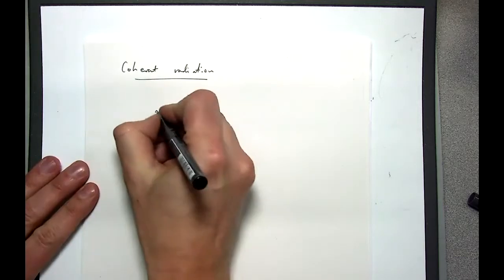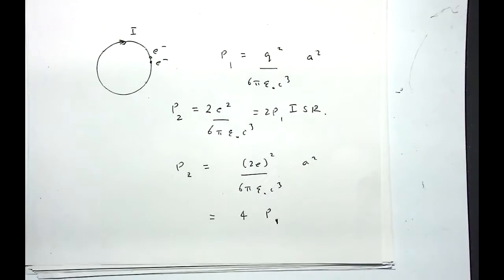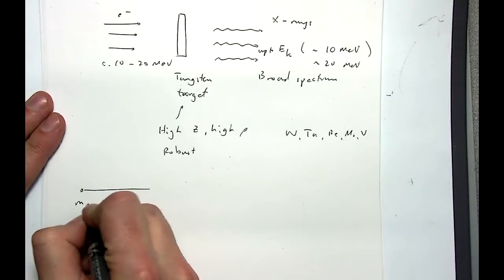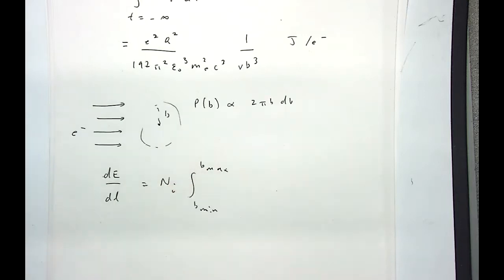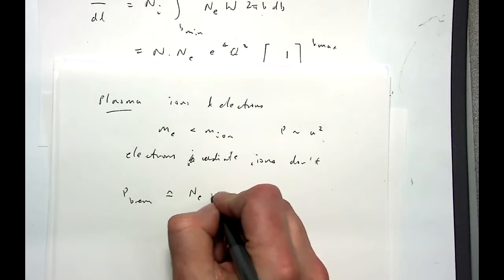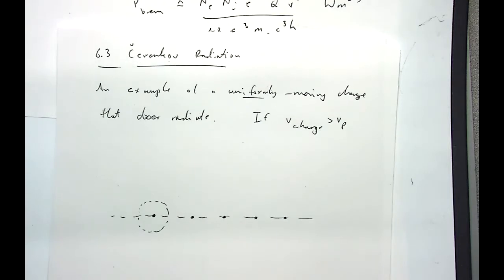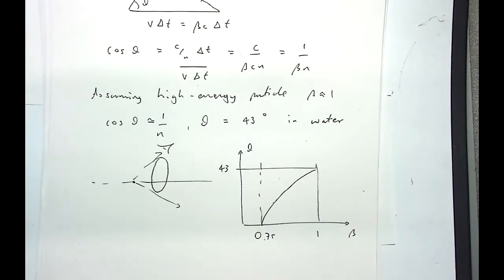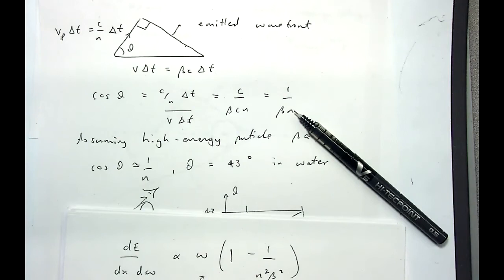PHYS30141 (2020) - 2019 Lecture 18